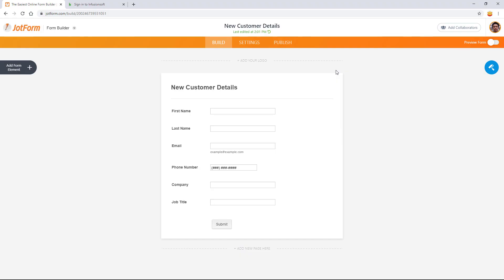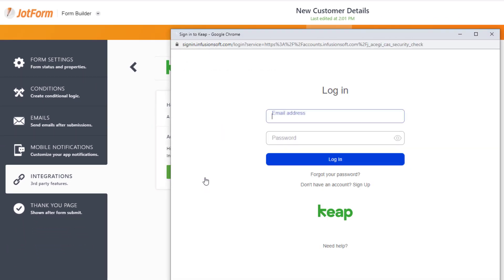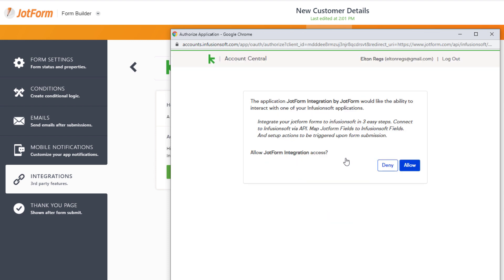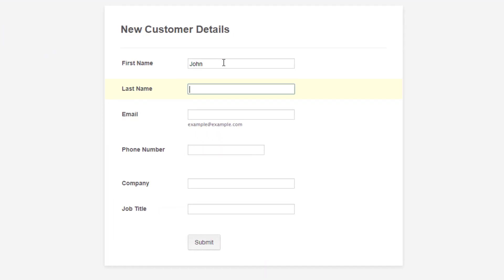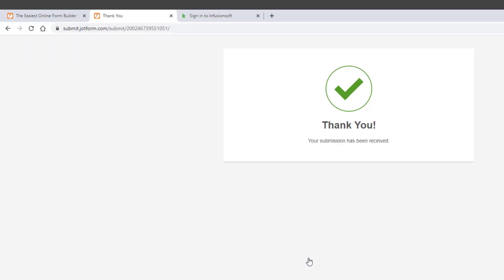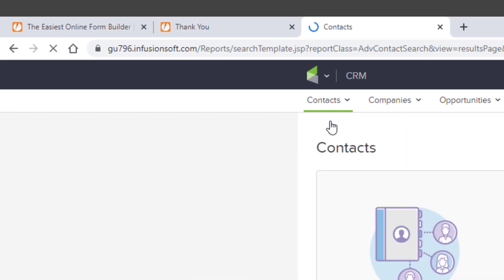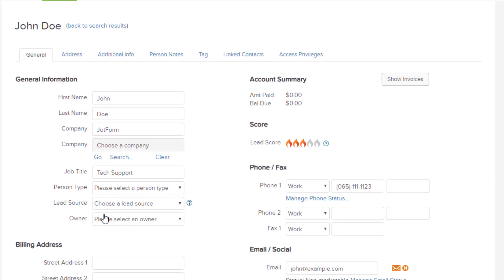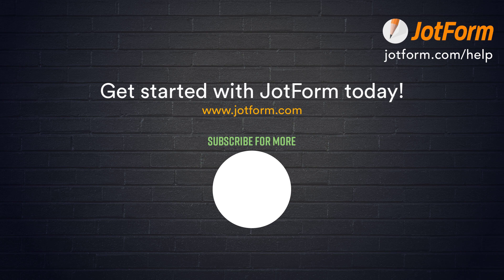How to integrate Jotform and Keap!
Keap (previously know as InfusionSoft) is a CRM platform that helps sales and marketing teams manage customer data. With this integration, you can easily collect important customer information through Jotform and have it organized and managed in Keap.
👋 ABOUT JOTFORM
Hi, we're Jotform, a full-featured online forms platform that makes it easy to create robust forms and collect important data. Check us out